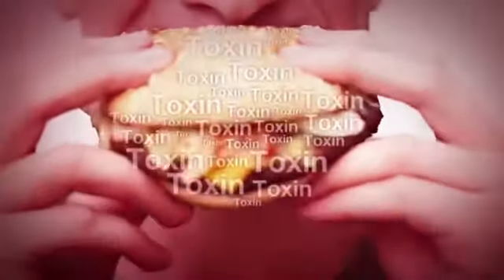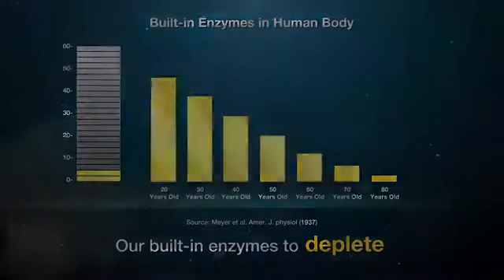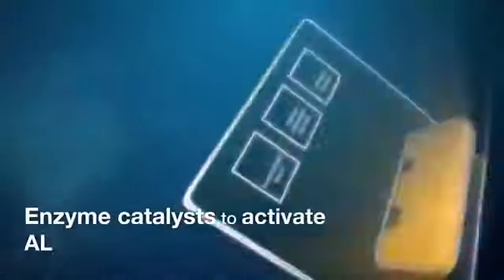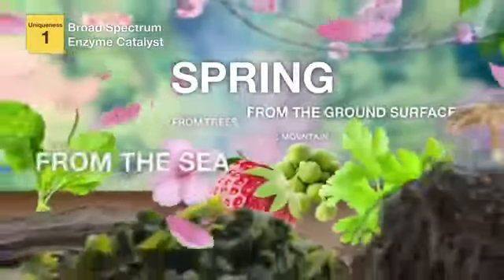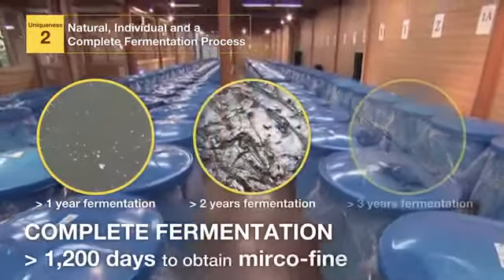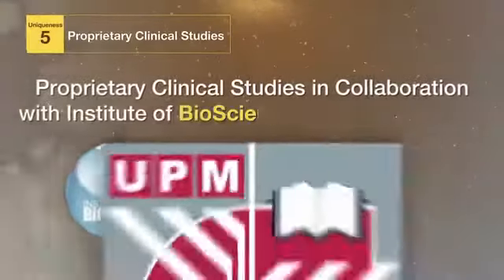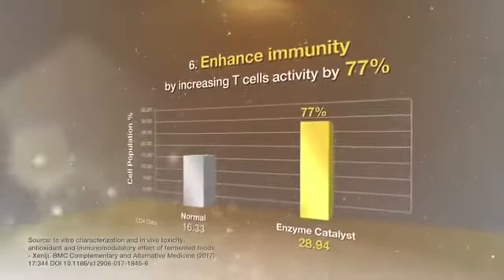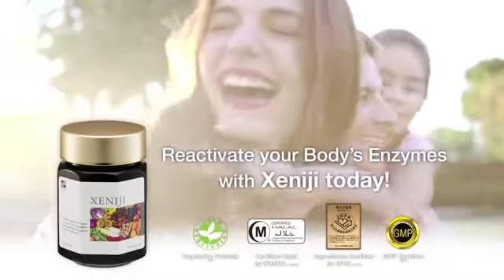Elken - Dr. Xeniji An Enzyme Catalyst That Reactivates Our Body's Enzymes - Eng